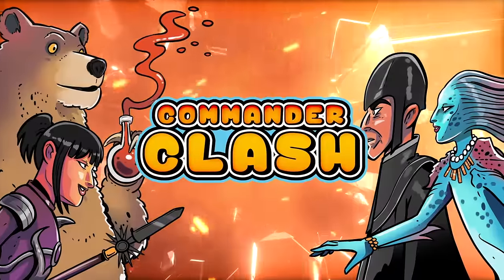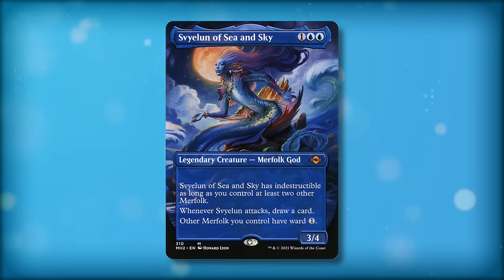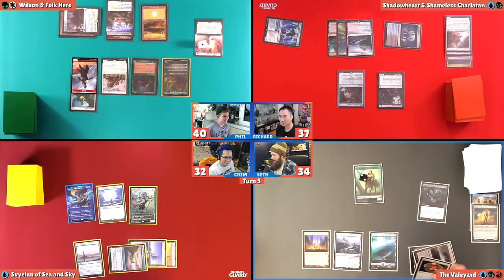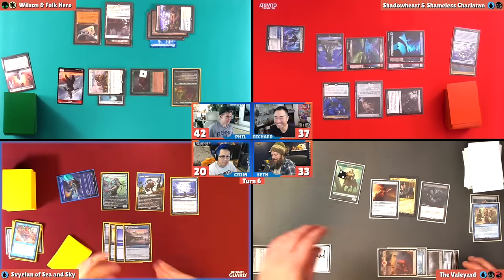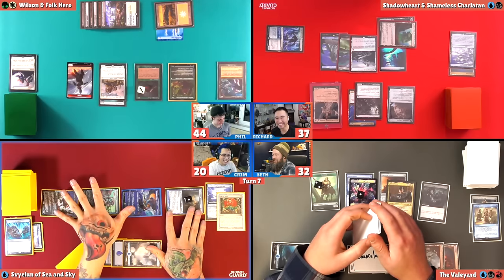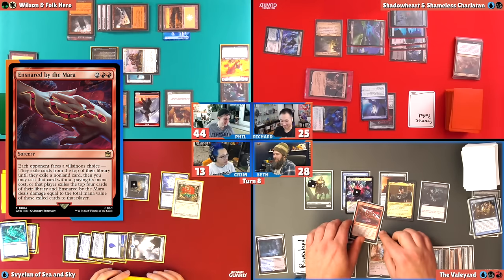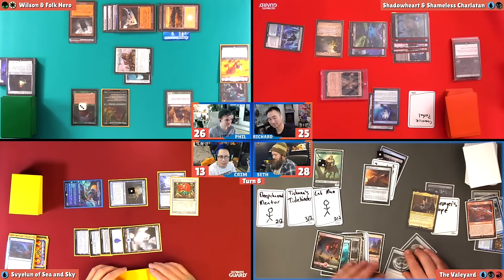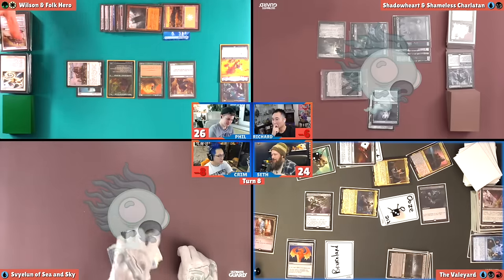Somewhere Between CEDH and Jank | Commander Clash S16 E3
Looking for our deck lists or want to know about the program we're using to play the game?

Use the same accessories as we do on the show!